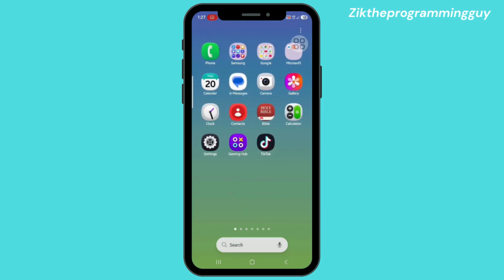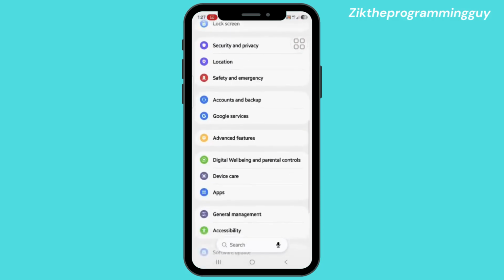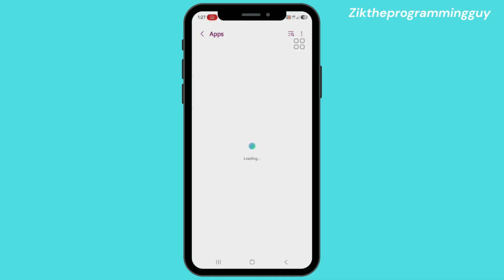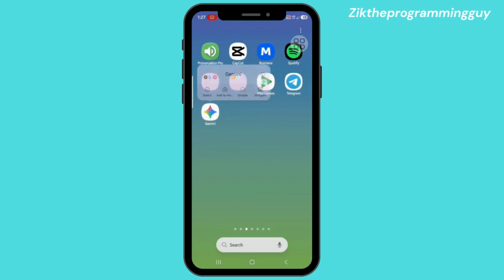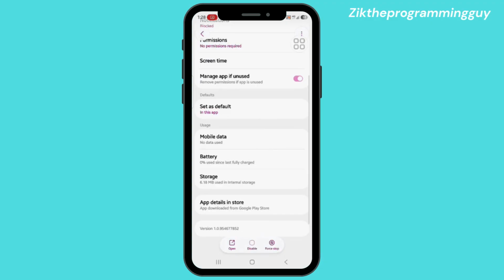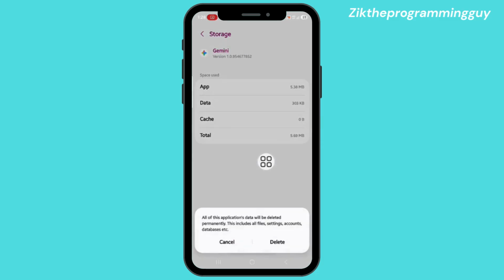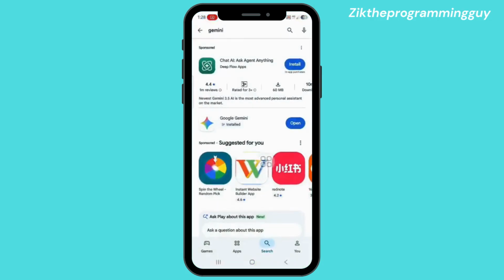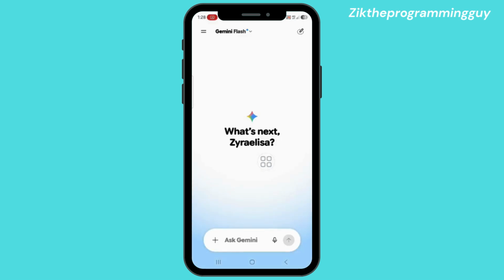How to Reset Gemini AI App Easily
In this video, I’ll show you how to reset the Gemini AI app easily on your Android phone. If Gemini is not responding, crashing, freezing, or behaving unexpectedly, these simple troubleshooting steps can help refresh the app and get it working again.

You’ll learn how to clear the Gemini app cache, reset app data when necessary, restart the app, and check for available updates. Google also recommends managing Gemini through its Android app settings when you need to change or troubleshoot how it works.